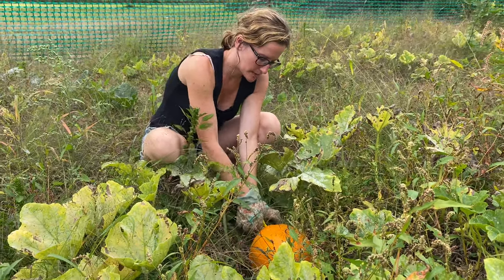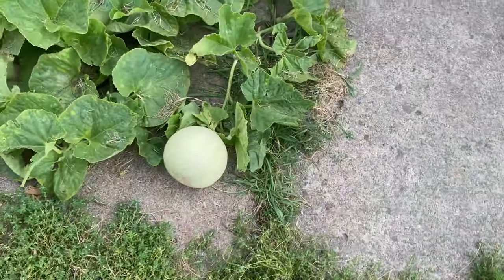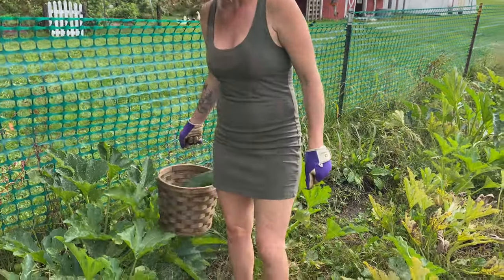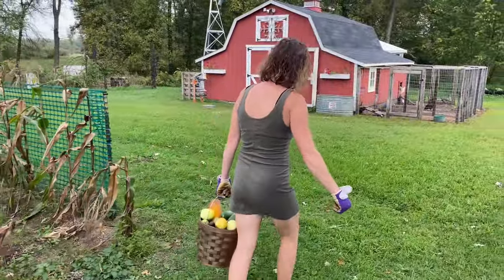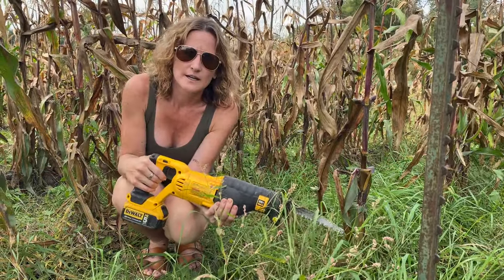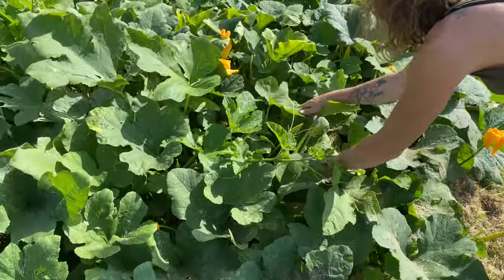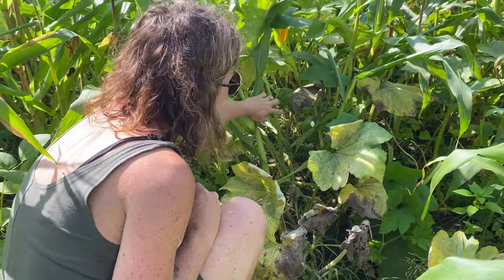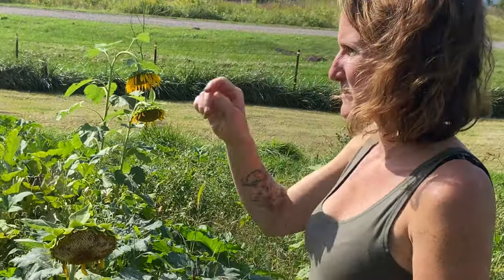In The Pumpkin Patch | The First Pumpkin Harvest September 🎃 2022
❤️ In this video, Sarah spent some time in the pumpkin patch. We harvested several pumpkins and put them on the roadside vegetable stand. Surprisingly people were already eager for them.

00:00 Welcome to Lohre Farm